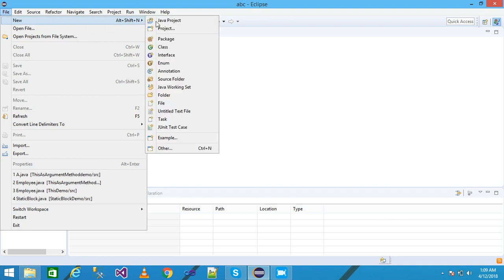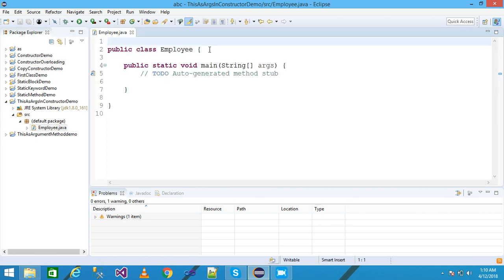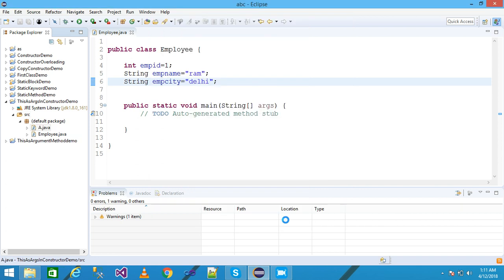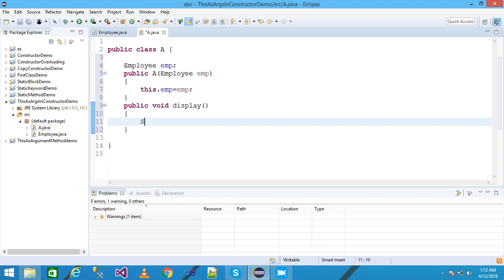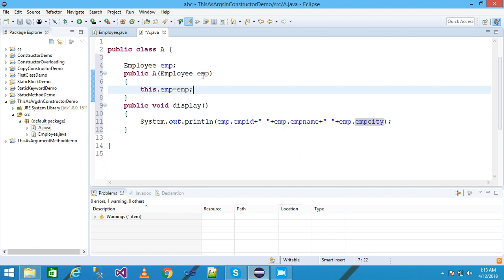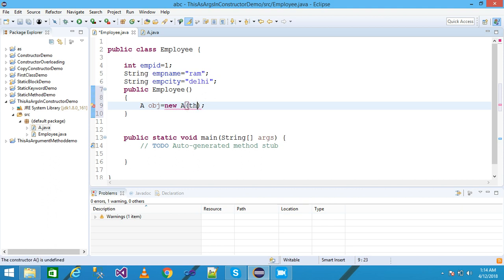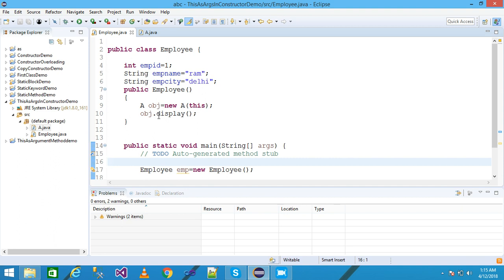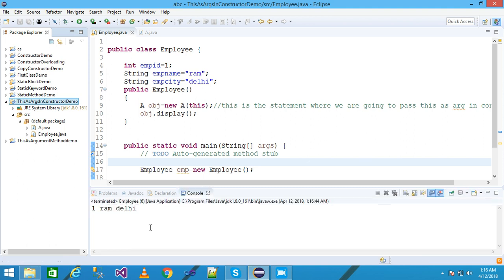this as argument in constructor Part-21 # This Keyword In Java # Java Tutorials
In this video tutorial , I have to demonstrate the this keyword as passing as argument in the constructor with practical example